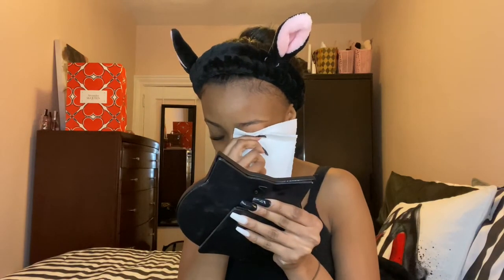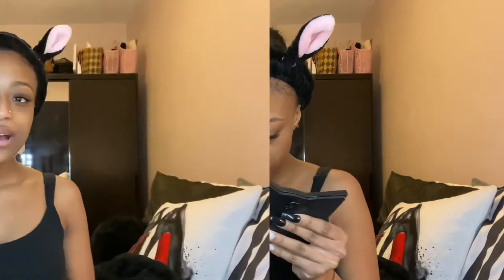HOW TO CLEAN LASH EXTENSIONS *easy* using miceller water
Hi 🦋
Follow my lash page! @fussy.lashes
Products Used 👇🏾
micellar water
lip stick applicator
lash brush
lash cleanser